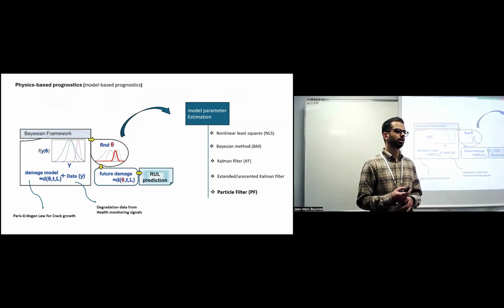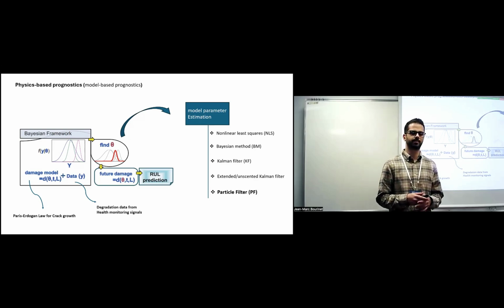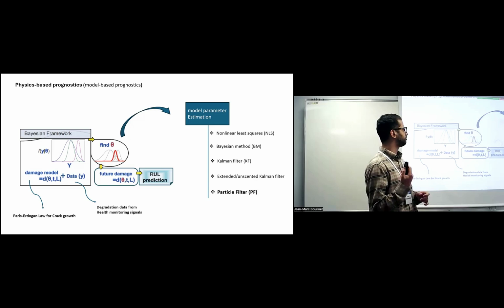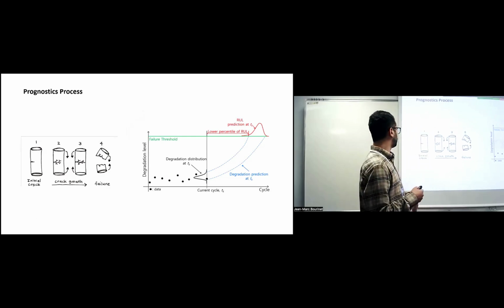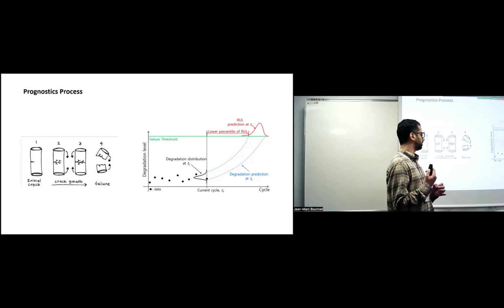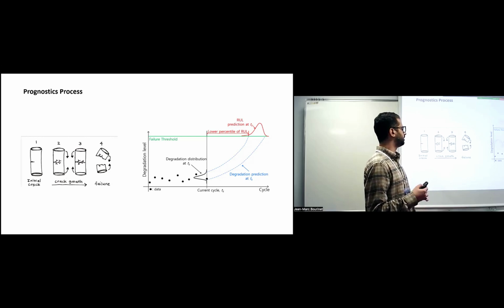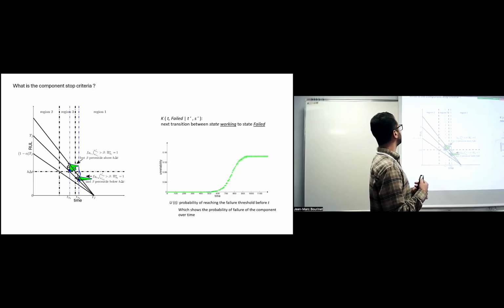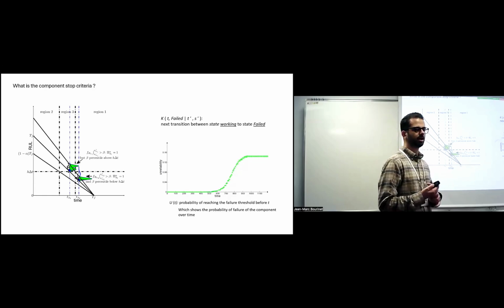3-minute pitch - ESR07 Ehsan Sheikhasadi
🎓 3-Minute Research Pitch Videos 🎓

At our Network-Wide Event 7, held at Sigma-Clermont University in Clermont-Ferrand, France, the ESRs (Early Stage Researchers) had the opportunity to present their groundbreaking research in just three minutes!

Each presentation highlights innovative findings across different fields and applications, providing a general overview of the exciting work being developed by the GREYDIENT consortium.

🔬 Event: GREYDIENT Network-Wide Event 7
🏫 Location: Sigma-Clermont University, Clermont-Ferrand, France
⏱️ Presentation Time: 3 Minutes